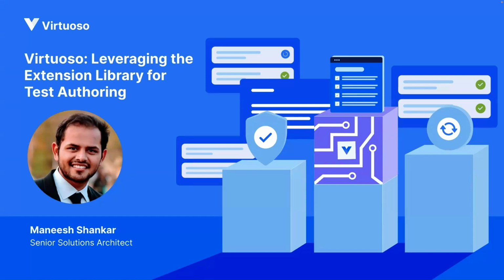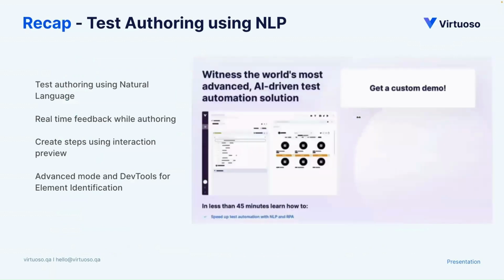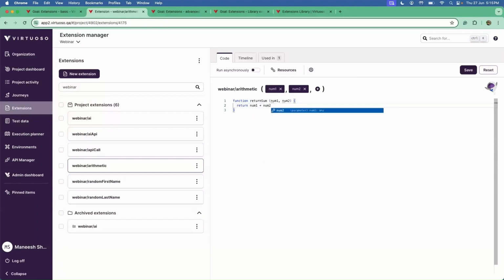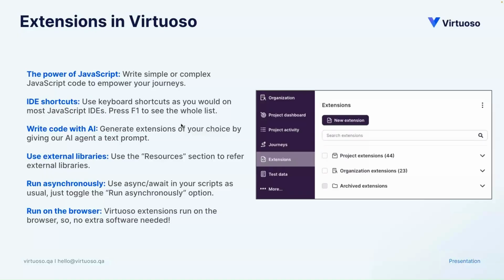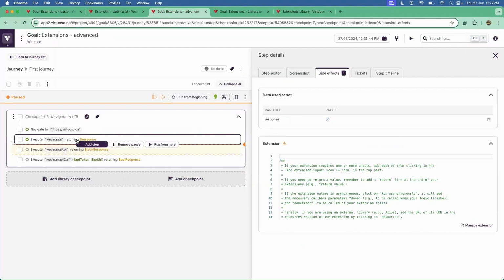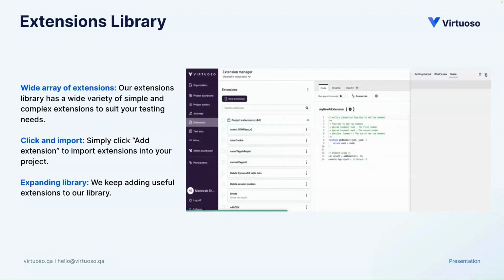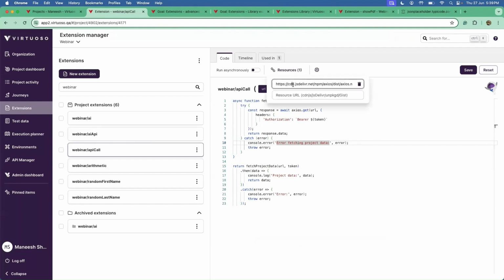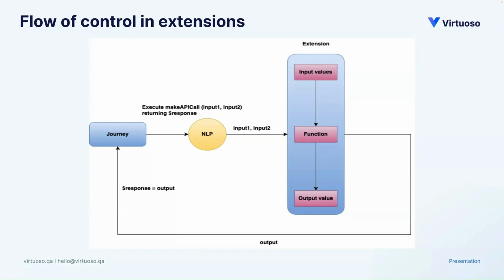Virtuoso: Leveraging the Extension Library for Test Automation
Join us in our upcoming webinar where we'll explore the power of Virtuoso's extension library.

We'll delve into the available extensions, and their use cases, and demonstrate how you can use them to author test steps effectively! Don't miss this chance to extend your capabilities with Virtuoso!‍

Topics to be covered:
- Extensions in VirtuosoAvailable Extensions Library
- Using Extensions in Journeys
- Creating Extensions using AI Assistant